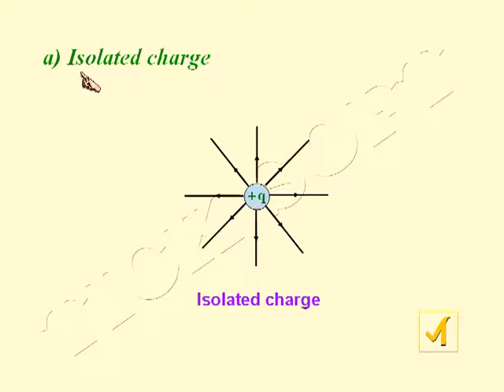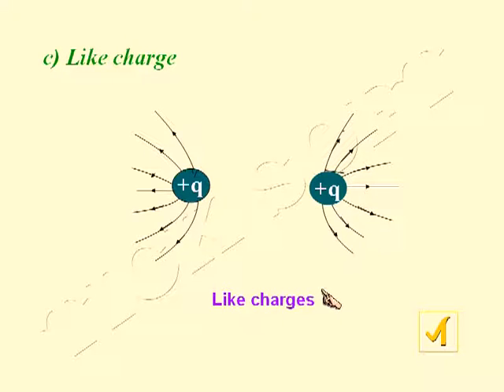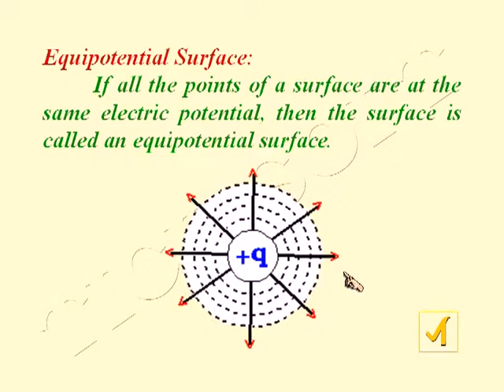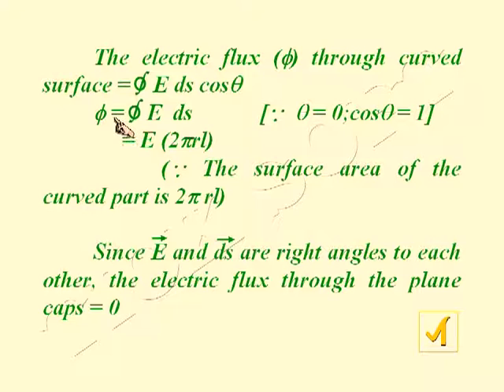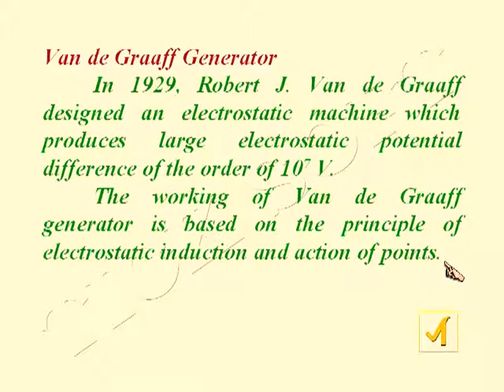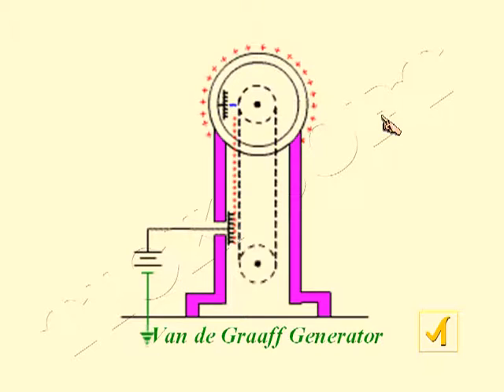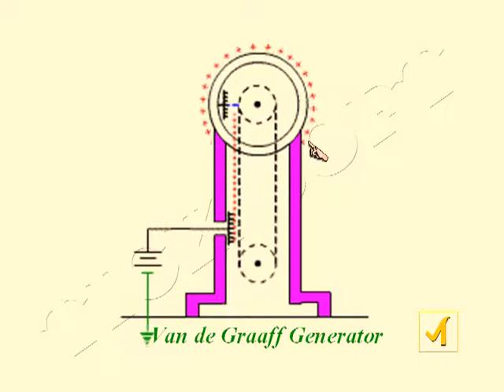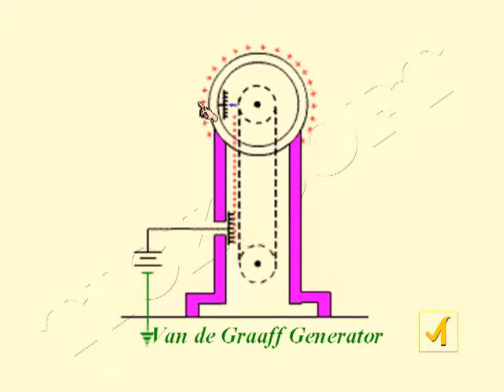12th Class | Physics | English Medium